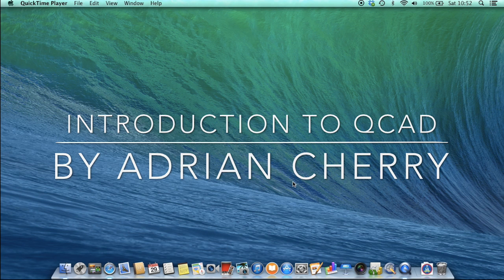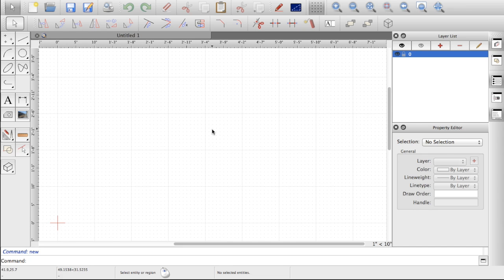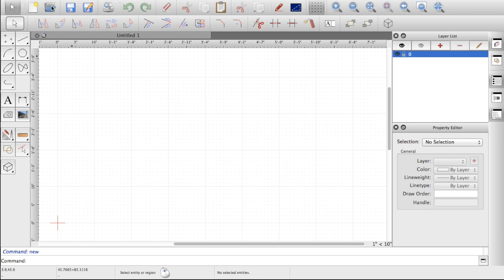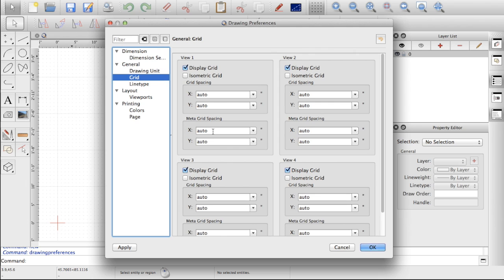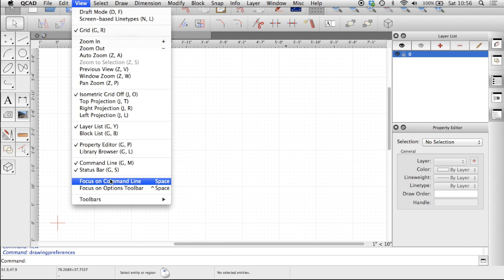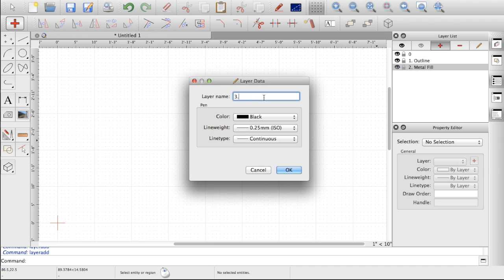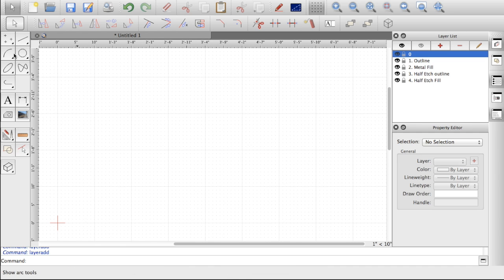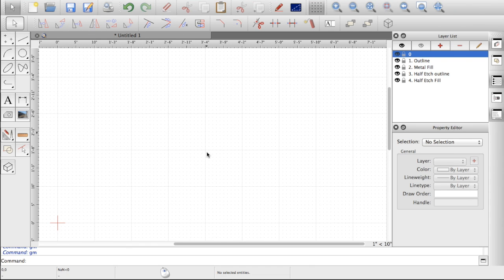QCAD introduction part 1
QCAD part 1 - initial setup